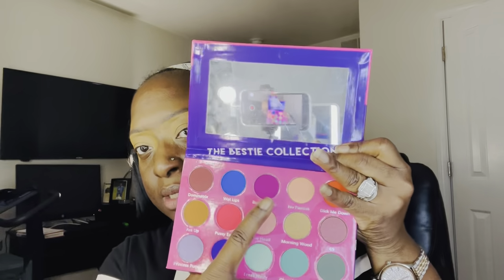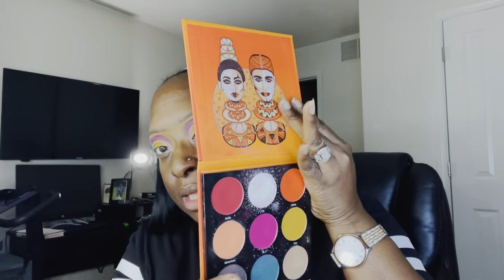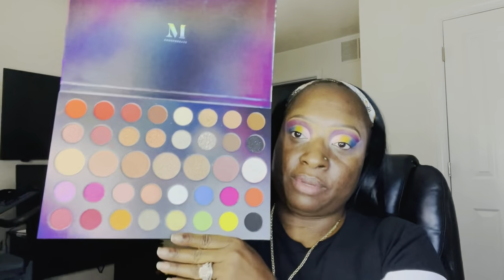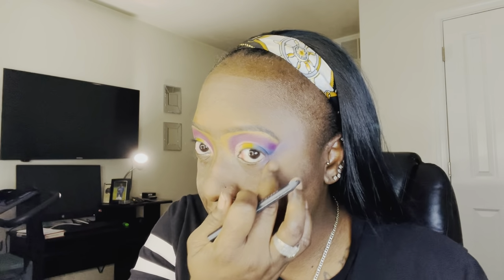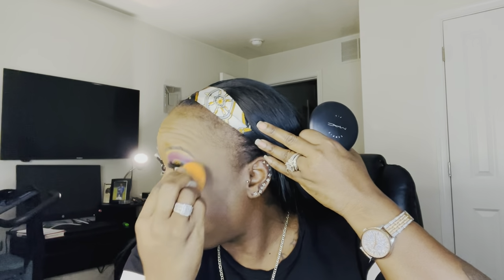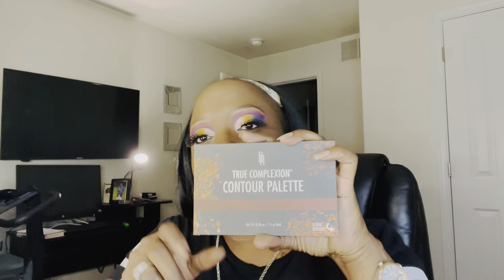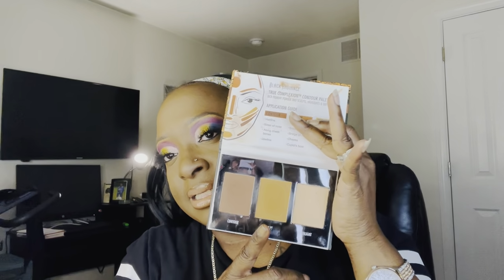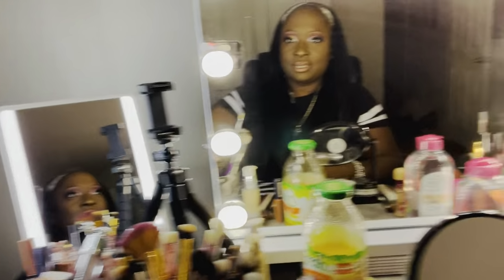Review!!! Checkout my look using the NW48 foundation powder.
The description of the items are in the video. If you have any questions or comments drop them below.